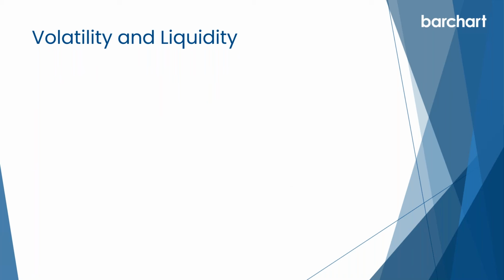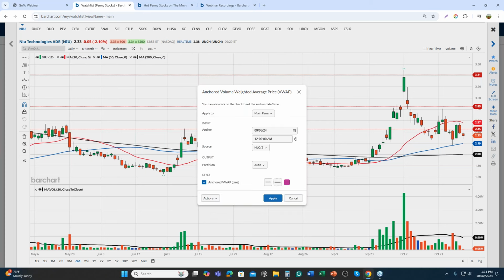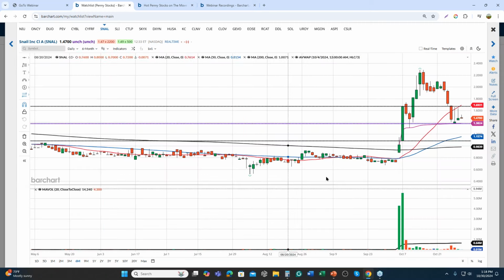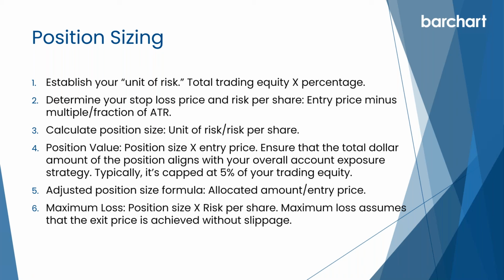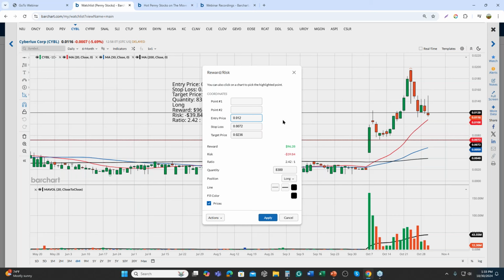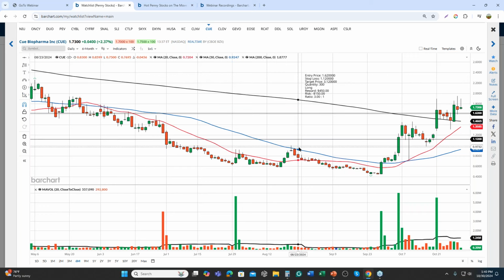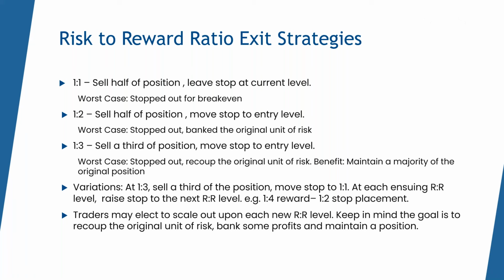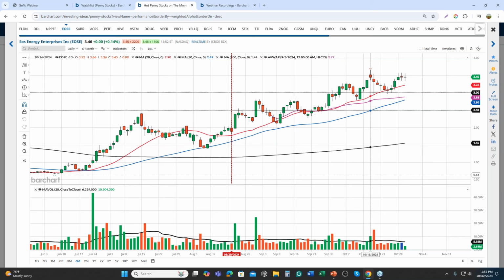Achieving Long Term Success with Penny Stocks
In this second part of our penny stock trading series, we shift the focus from identifying candidates to mastering risk management and strategy execution. The reality of trading penny stocks is far from the "get-rich-quick" fantasy many traders chase. Inexperienced traders often make the mistake of treating trading like investing, fixating on finding the next big winner rather than honing consistent strategies. This webinar emphasizes a disciplined approach, focusing not on winning the lottery but on developing reliable techniques that lead to long-term success.

Join John Rowland, Barchart's Senior Market Strategist, as he guides you through risk management techniques, technical analysis tools, and proven trading strategies tailored for penny stocks. John will teach you how to minimize losses and maximize gains in these volatile markets. By the end of the webinar, viewers will be equipped with the knowledge necessary to take their penny stock trading to the next level!

In this webinar, you'll learn about:

- Penny Stock Strategies
- Technical Analysis specific to Penny Stocks
- Risk Management techniques for limited capital

Beyond the Gamble: How to Trade Penny Stocks for Consistent Success